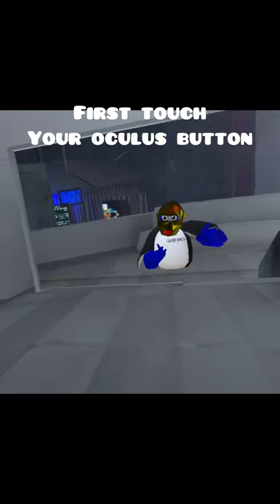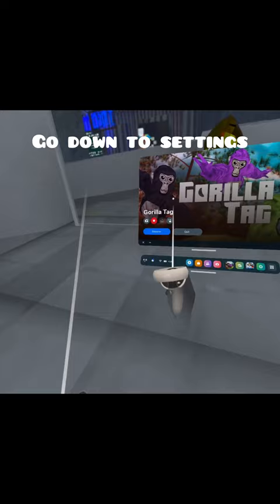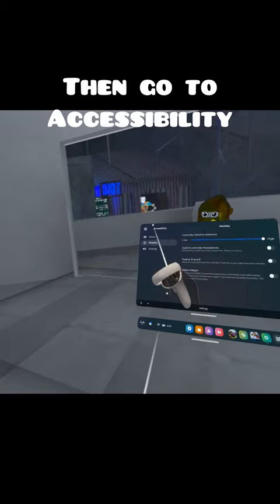HOW TO GET LONG ARMS IN GORILLA TAG | OCULUS QUEST2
youtube stuff